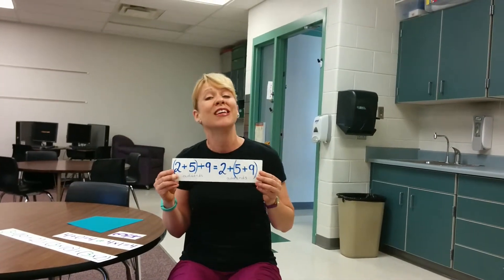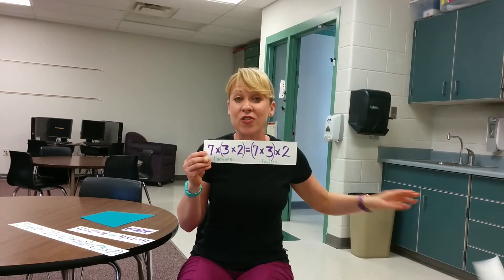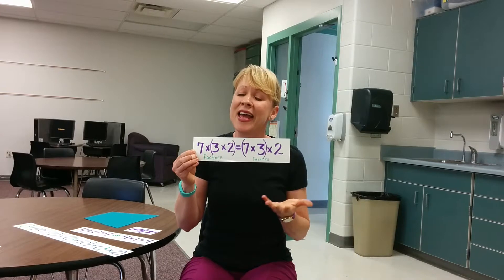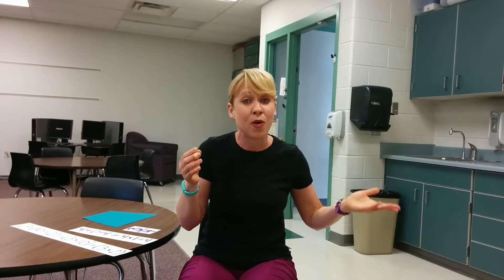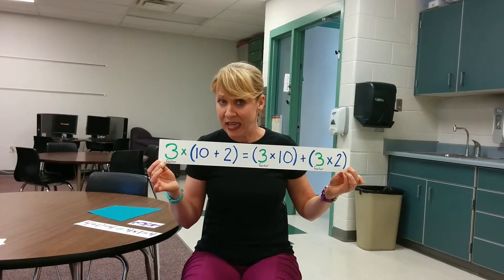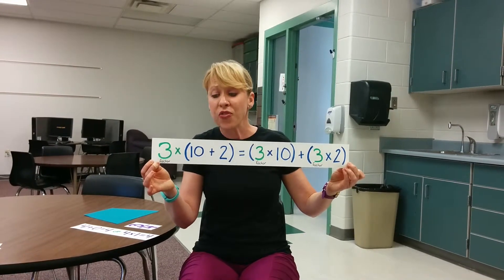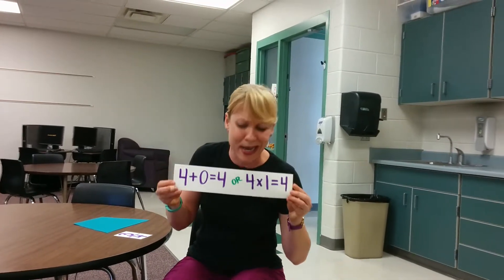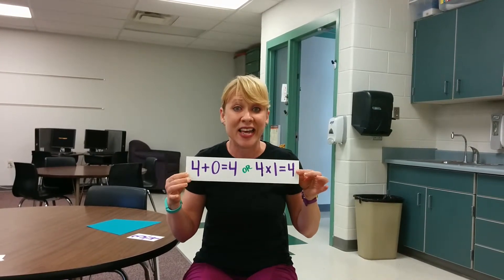Properties, Fractions, and Geometry Songs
A third grade teacher sings super quick learnings songs about properties of addition and multiplication, fractions, and geometry to help kids remember math concepts.